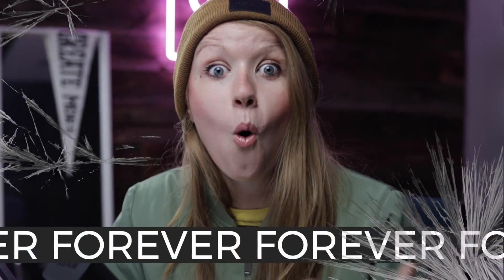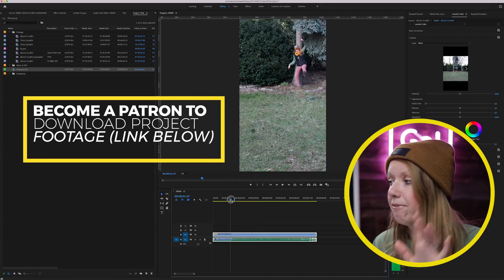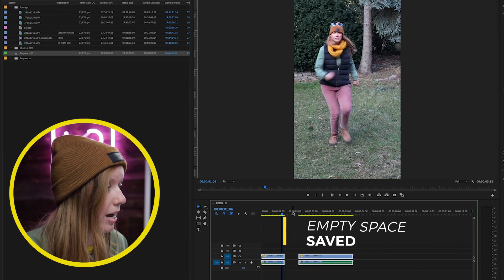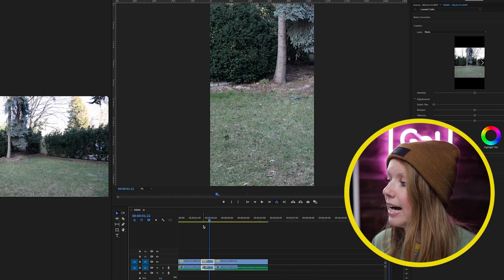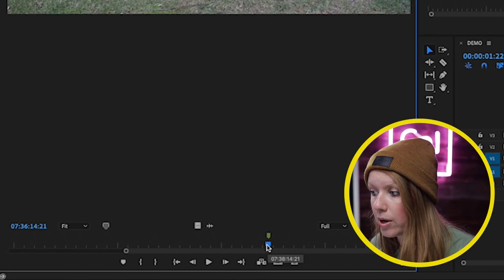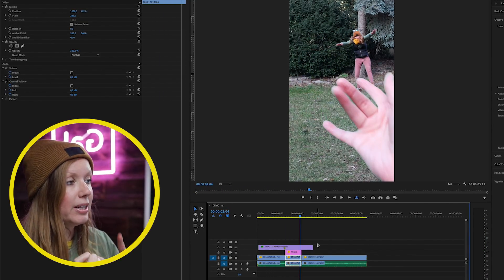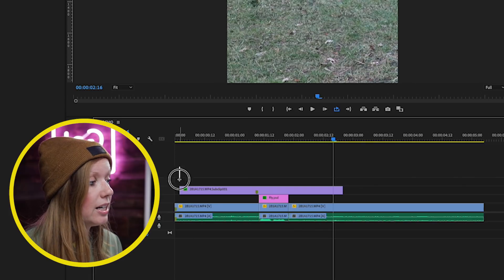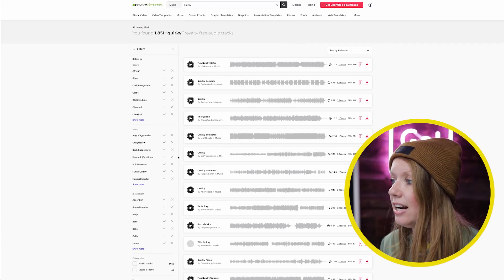Flick Loop Effect in Adobe Premiere Pro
ABOUT TUTORIAL
In this Adobe Premiere Pro Tutorial, Premiere Gal shows you how to film and edit the funny Flick Challenge effect as seen on Instagram. Filming four different shots you can make it look like a hand is flicking a person or object to a wall or tree continuously in a loop.

TIMECODE CHAPTERS
0:00 Intro
0:58 How to Film the Effect
2:24 Envato Elements
3:21 Editing the Loop
4:30 How to Loop Playback in Premiere Pro
4:48 Adding in Clean Plate
5:30 Pasting Attributes
5:50 Green Screen Hand
6:16 Adjusting Ultra Key Effect
7:50 In Flight Pose
9:34 Keyframing
11:17 Gaussian Blur
12:00 Adding Camera Shake
13:02 Adding a Color Grade
13:17 Adding SFX to sell the Effect